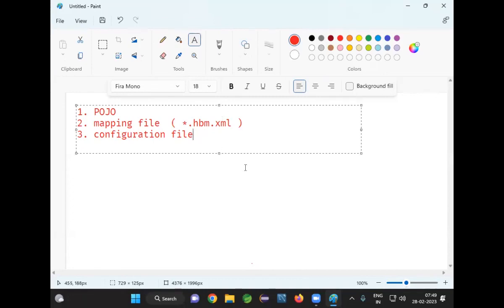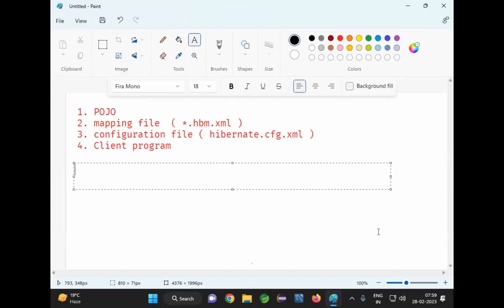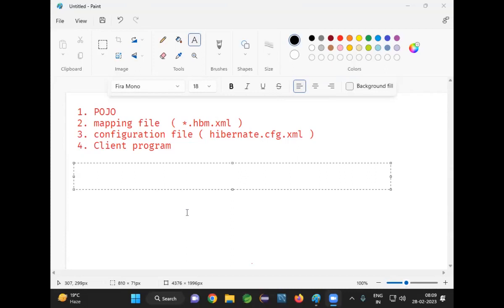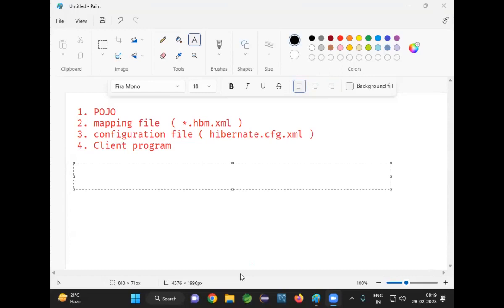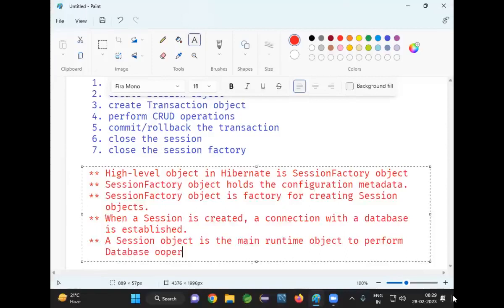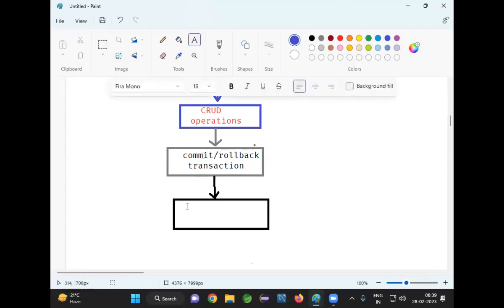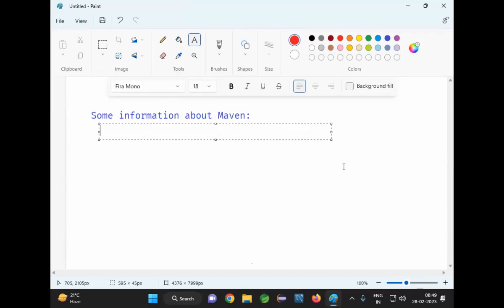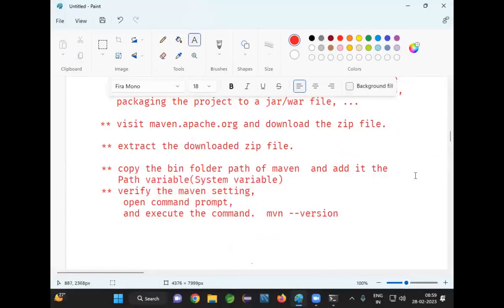hybernate data jpa day6 session factory maven